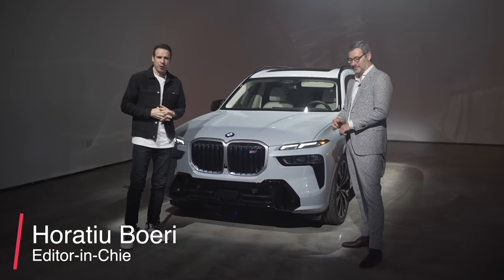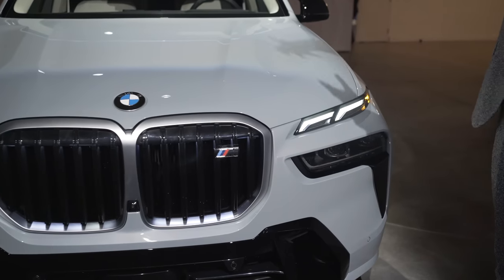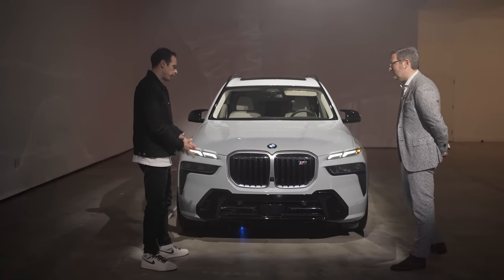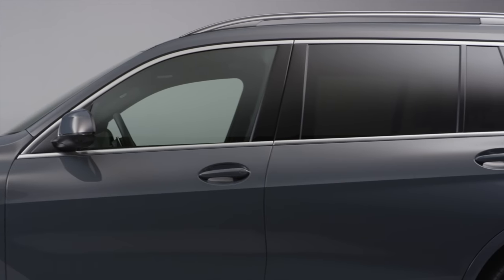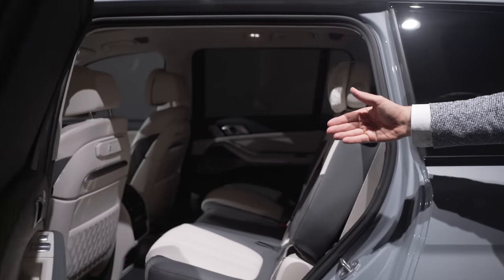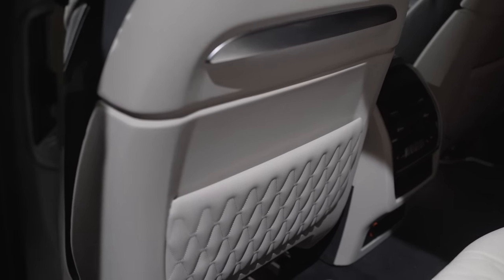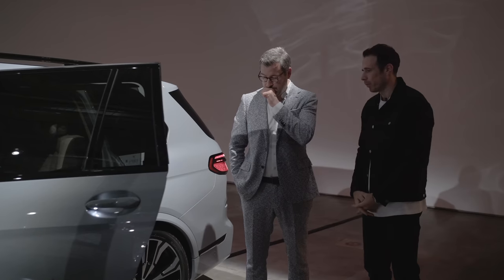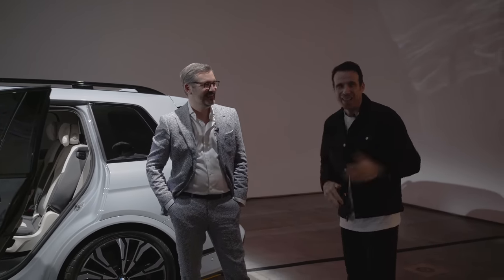BMW X7 2022 Facelift explained by Domagoj Dukec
BMW head of design Domagoj Dukec joined us a the unveil of the BMW X7 2022 Facelift to explain the refreshed design of the luxury SUV. In this video, Dukec goes over the exterior and interior design of the new BMW X7 2023, and explains some of the design choices and ideas.

Dukec talks about the split headlights, the new large curved display, the lack of physical buttons, and much more. The BMW X7 2022 in t his video is the BMW X7 M60i, the top of the line model with a V8 engine built by BMW M, and lot of other M design elements.

00:00 Intro
00:30 Exterior Design
02:10 Split headlights
08:49 Interior Design